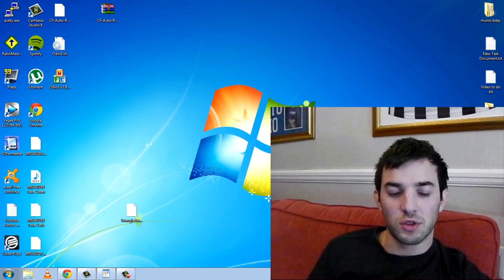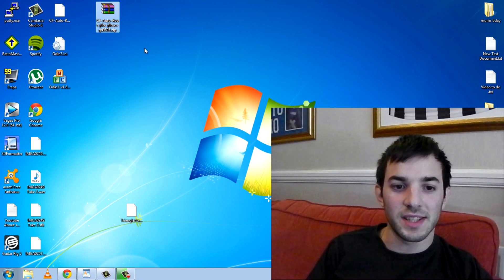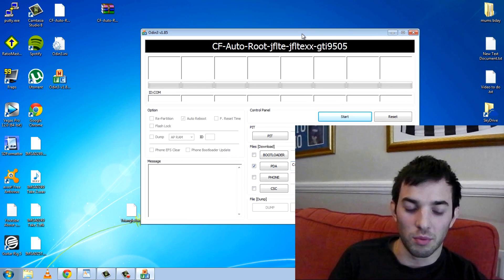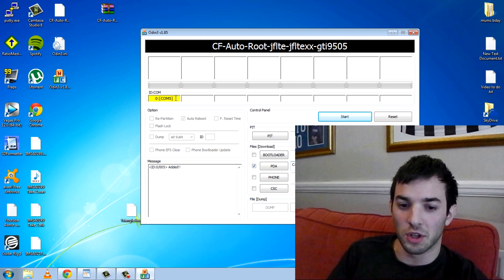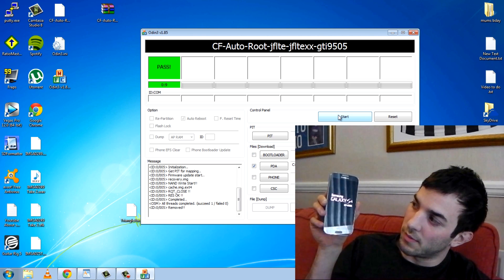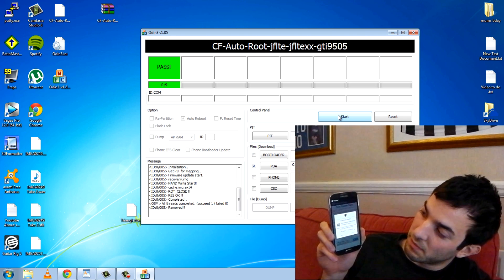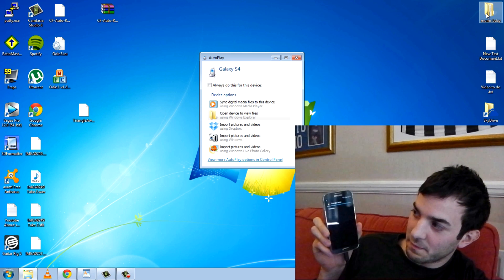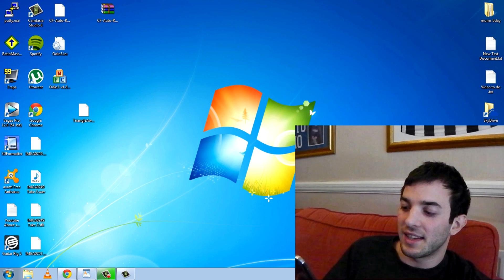Samsung Galaxy S4 - I9505 - How to Root - Tutorial/Guide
I said it in the video 10 times, but ill say it again , I9505 ONLY!

Links -

ALWAYS USE CAUTION , I AM NOT RESPONSIBLE IF YOU BRICK YOUR DEVICE!